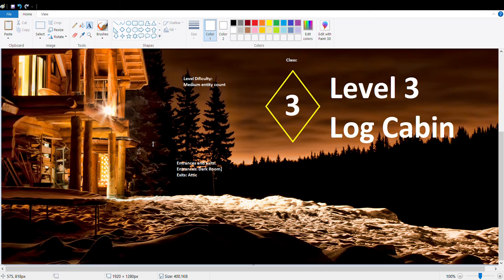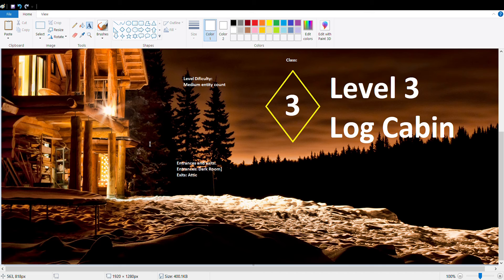Frontrooms Level 3 Log Cabin